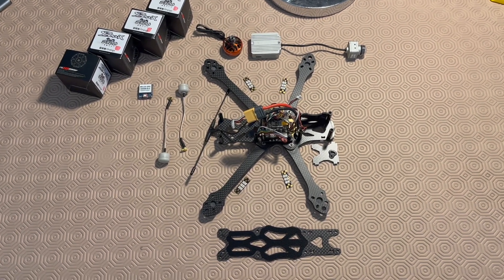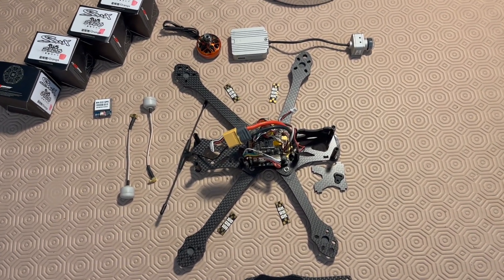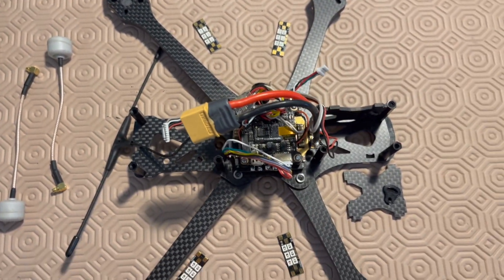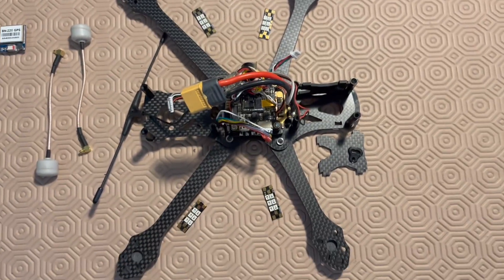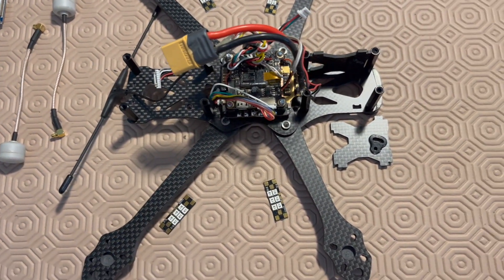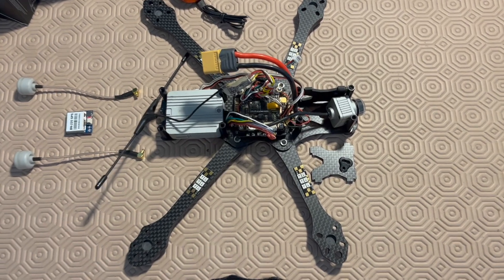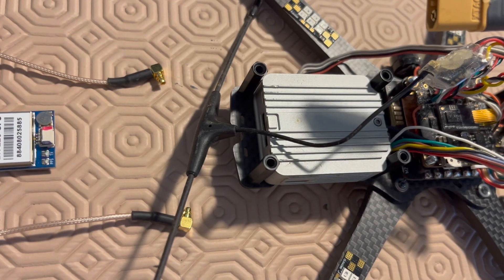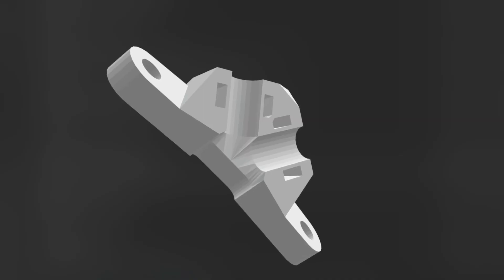ImpulseRC APEX DC and naked Air Unit project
Watch this nice new IRC APEXDC (Dead Cat style) 5'' frame.
I'm explaining my project to install a decased Air Unit.
I did it successfuly on a Vista, now it will be the turn of the bigger brother.
Components used:
- Holybro Kakute F4 v2
- Tekko32 35A ESC
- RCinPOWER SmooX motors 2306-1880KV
- TBS Crossfire Nano receiver
- TBS Triumph Pro MMCX antennas
- Beitian BN-220 GPS
- CL Racing race LED 25mm
- Tattu R-Line 1050mAh 6S batteries